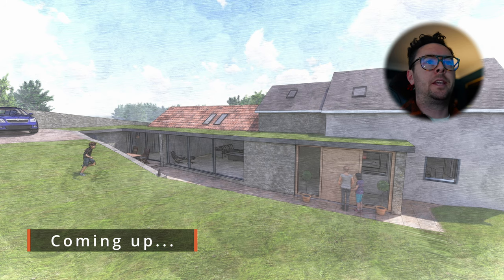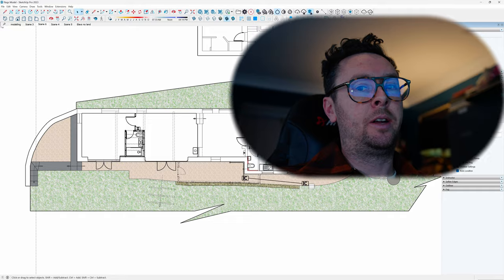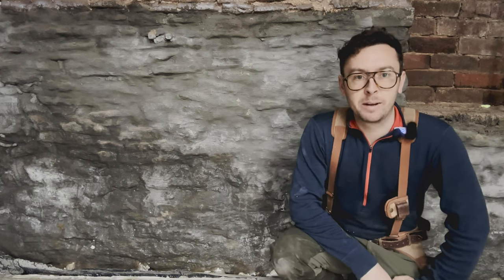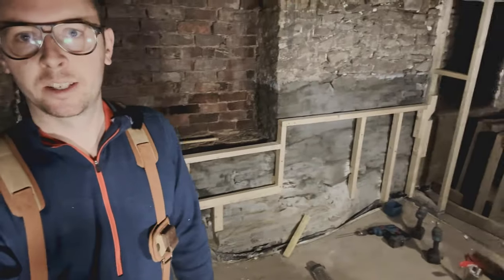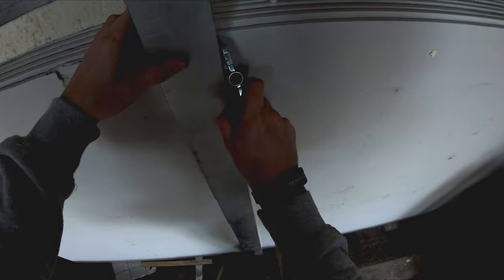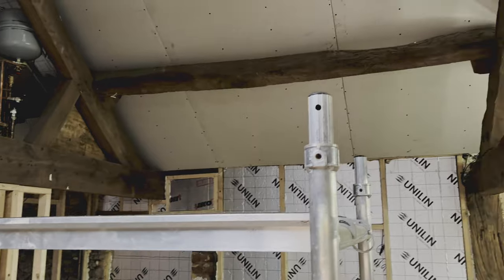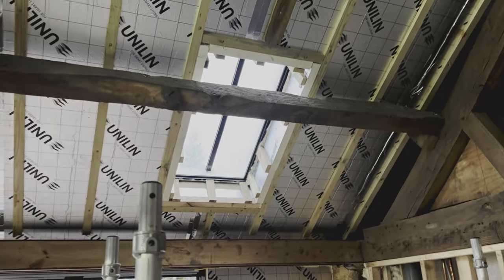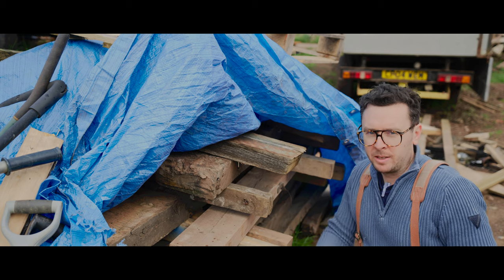19thC Barn Restoration Ep03: How to save BIG on Barn Conversions PLUS Tanking, Carpentry & Drylining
Welcome back to the barn, in this episode I discuss how much the work is costing, how to save big (£six-figures+) on a barn conversion project, and how I ended up with this design.

I dsicuss issues with the tanking / waterproofing of the old stone and lime mortar walls, before installing studwork, and getting the majority of the plasterboarding / drylining on the walls and ceiling.

What a lot of work that was! Though it won't seem like it, this video shows more than a month of work, starting in December 2023 and ending early this year, 2024.

There was a gap of around 6 weeks between the end of this video and my starting work back on the old barn again, due to other work commitments, but that has at least meant I've been able to catch up a little on editing, and future videos will be coming more regularly than the 1x per month I've been uploading until now.

Cheers,

WoodenWealth.

📌 Timestamps:
00:00:00​ - Introduction
00:00:59​ - Barn Design & Costs
00:04:56​ - Talking Tanking
00:07:17​ - Studwork
00:13:26​ - Purlin Issue
00:14:05​ - Sharpening
00:15:55​ - Plasterboard to Ceiling
00:23:20​ - Plasterboard around Flue
00:24:54​ - Rooflights
00:25:18​ - Bathroom
00:28:11 - Boarding to Studwork Walls
00:29:14 - Coming Soon/Outro